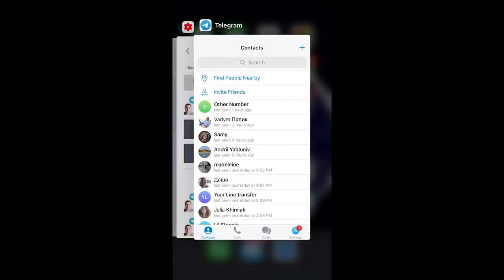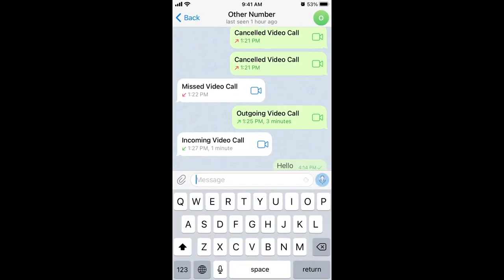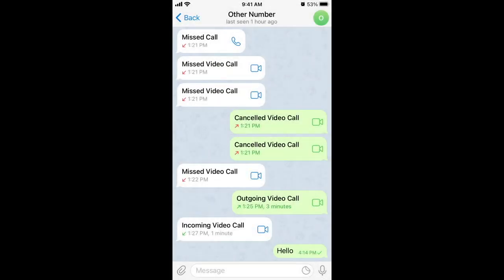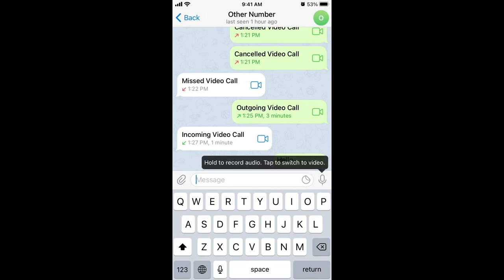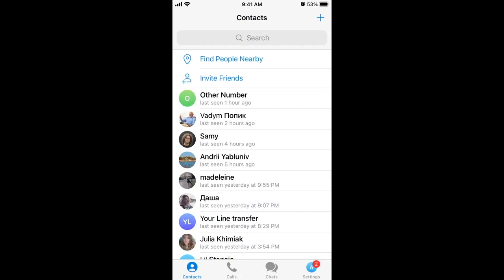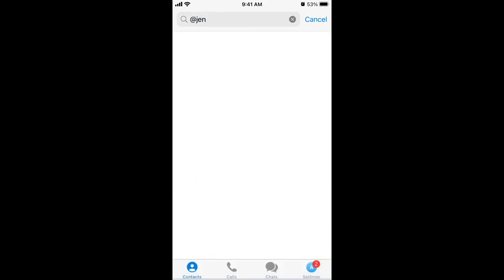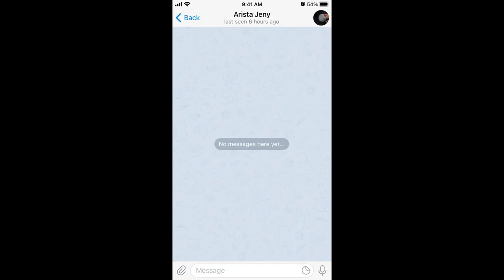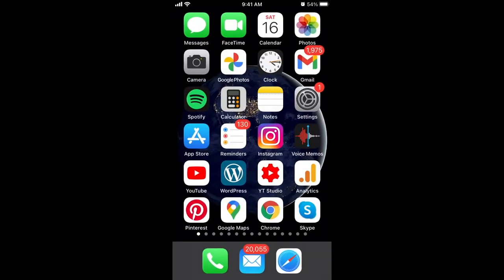How to MESSAGE SOMEONE in TELEGRAM?